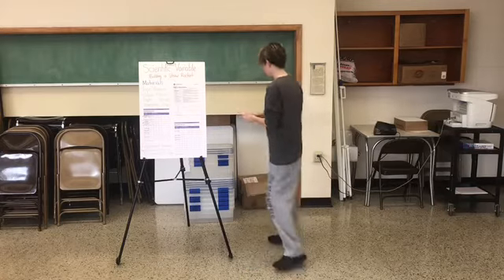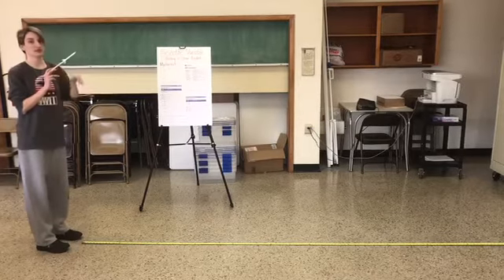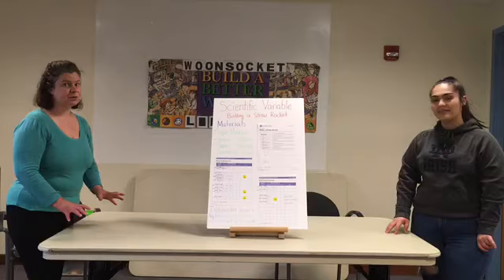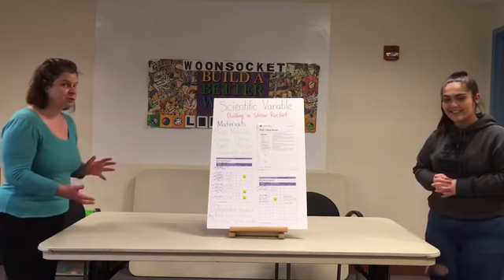Straw Rockets STEAM Crafts- Scientific Variable